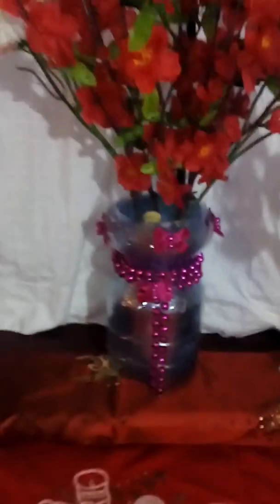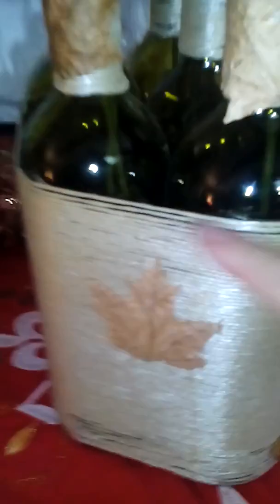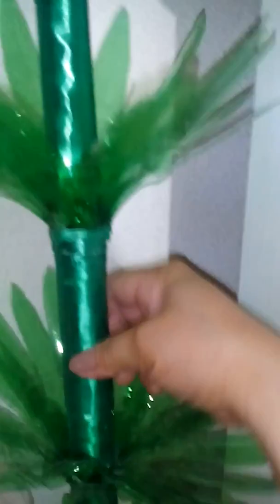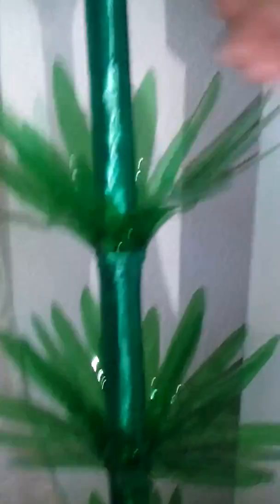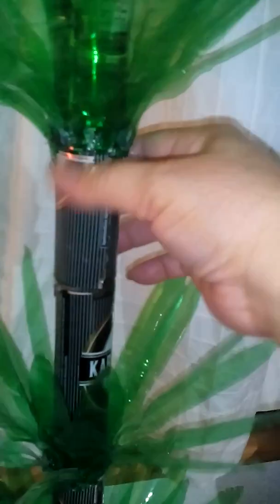CENTERPIECE#HOWTORECYCLE PLASTIC BOTTLES#DIYFLOWER VASE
BEST OUT OF WASTES
DIY FLOWER VASE
BEST BOTTLE CRAFTS IDEA
DIY HOME DECORATIONS
HOW TO RECYCLE PLASTIC BOTTLES
# DIY TABLE CENTERPIECE
BEST IDEAS TO RECYCLE PLASTIC BOTTLES
S.G.M CREATIONS AND TUTORIALS
BEST OUT FROM WASTES

THIS IS ONE OF MY CREATIONS
A UNIQUE PROJECTS MADE FROM RECYCLED WASTE MATERIALS OF ASSORTED PLASTIC BOTTLES OF MINERAL WATER AND GREEN TEA AND  SEVEN UP AND GREEN BOTTLES OF CIDRE DE POMME, EMPTY TUBES OF TOILET PAPER, EMPTY TUBES OF KITCHEN ROLLS, EMPTY TUBES OF ALUMINUM FOIL  AND CAREFULLY CUTTED OUT AND TRANSFORM INTO A BEAUTIFUL UNIQUE PROJECTS AND ITS IDEAL FOR HOME DECORATION

I CREATED THIS PROJECT IN ORDER TO GIVE OTHER PEOPLE AN IDEA ON HOW TO RECYCLE PLASTIC BOTTLE IN ORDER TO MINIMIZE OUR GARBAGE AND KEEP OUR ENVIRONMENT CLEAN AND SAVE THE MOTHER EARTH FROM POLLUTION

MADE BY: S. G. M CREATIONS AND TUTORIALS